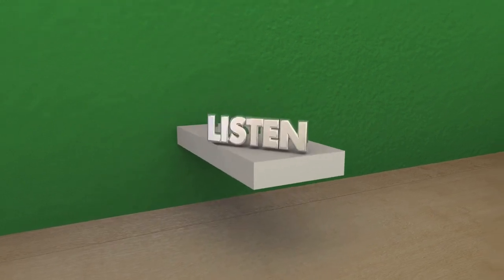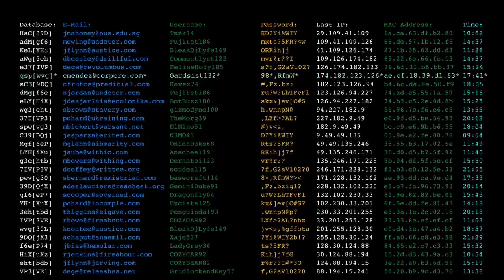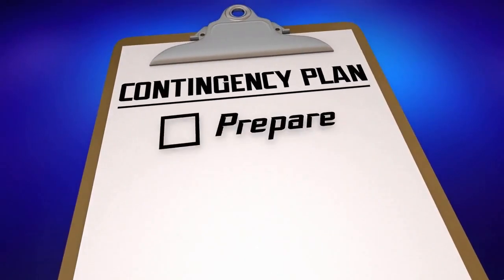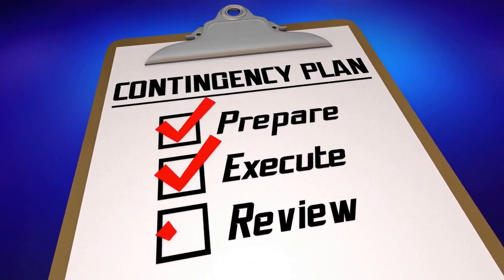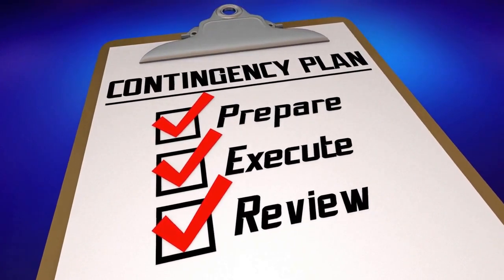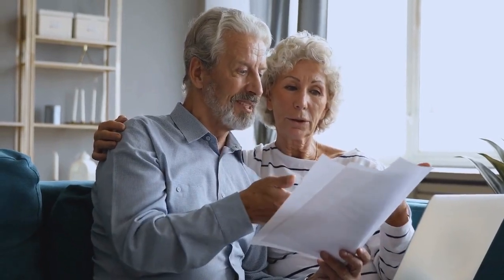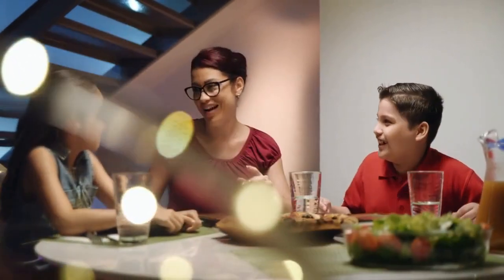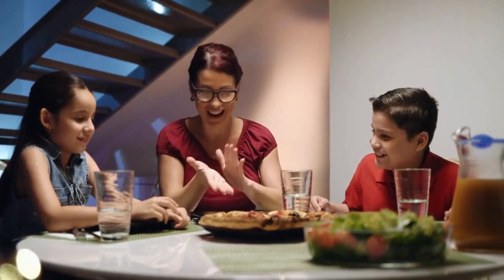Mastering Your Finances: How to Create a Budget and Stick to It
In this video, we'll dive into the world of personal finance and learn how to create a budget that you can stick to. We'll walk you through the step-by-step process of creating a budget, from identifying your income and expenses to setting realistic goals and tracking your progress.this video will provide you with the knowledge and tools you need to take control of your finances and build a better future for yourself.